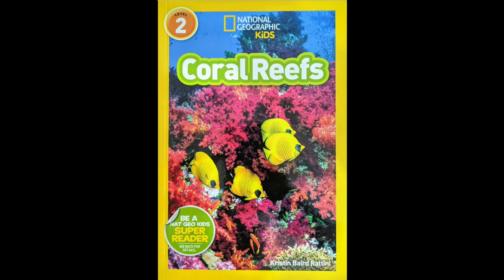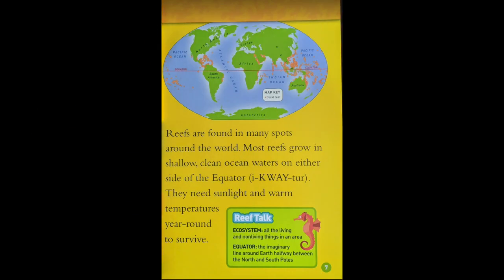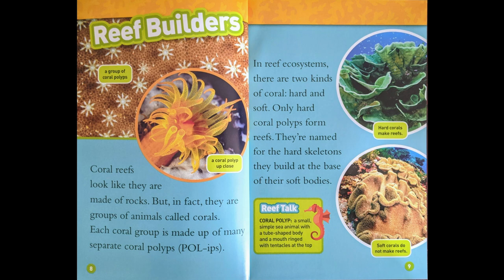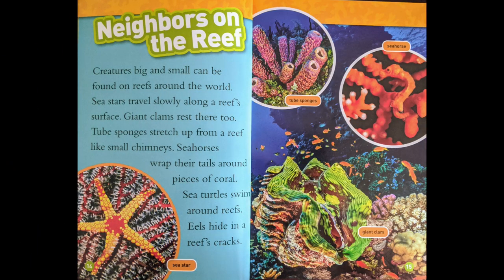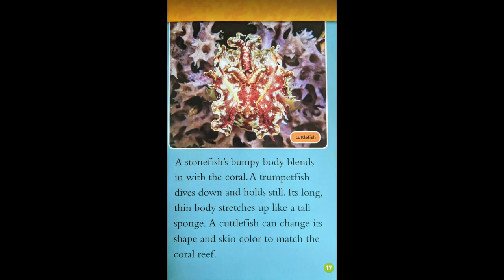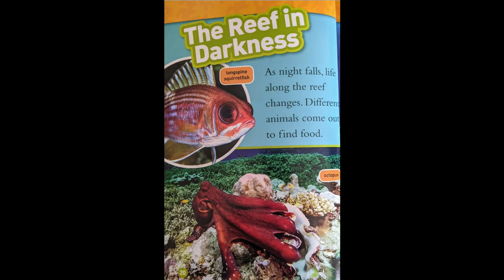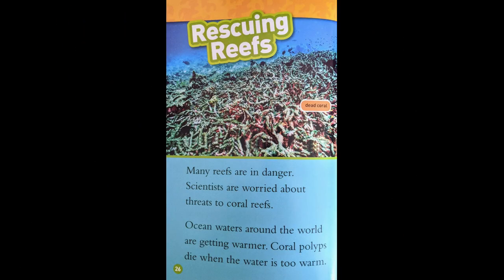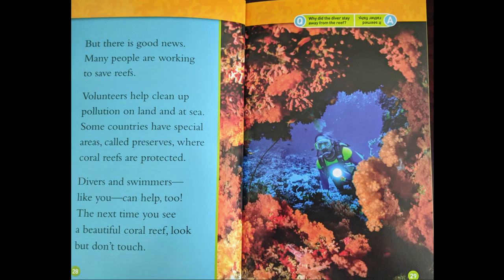Coral Reefs Read Aloud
Read Aloud of "Coral Reefs" by Kirstin Baird Rattini, A National Geographic Book

Quiz #: 175522
0.5 pointa